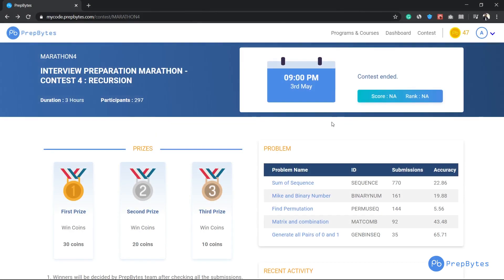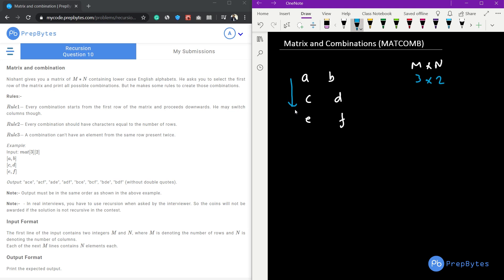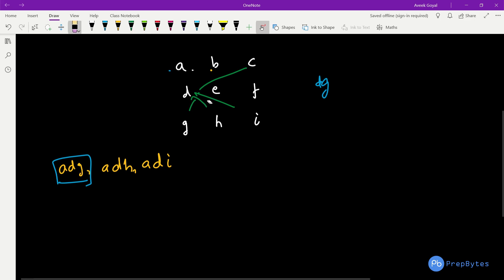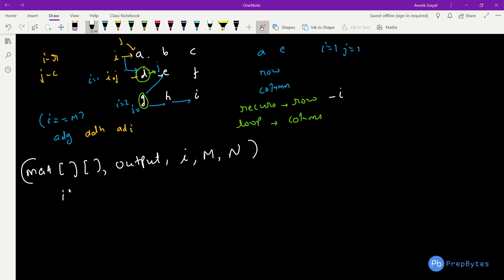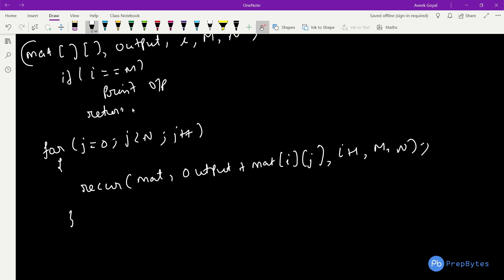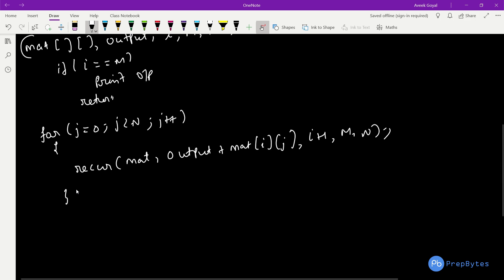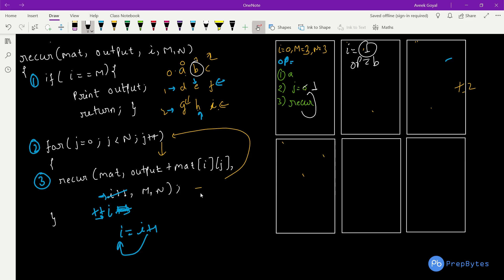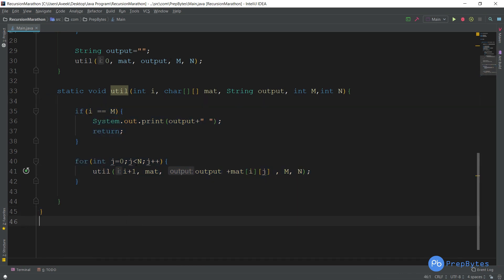Interview Preparation Marathon- Recursion | Matrix and Combination | MATCOMB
Interview Preparation Marathon - Recursion
Problem Name: Matrix and Combination
Problem ID: MATCOMB

Pre-requisite - Recursion